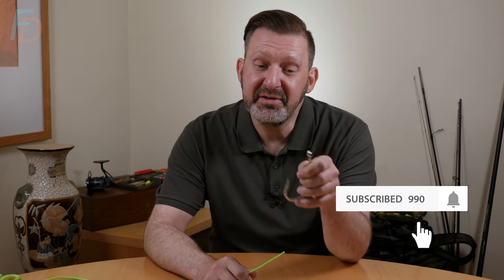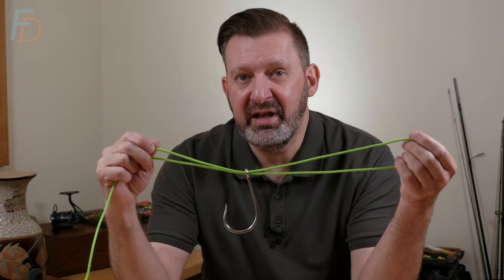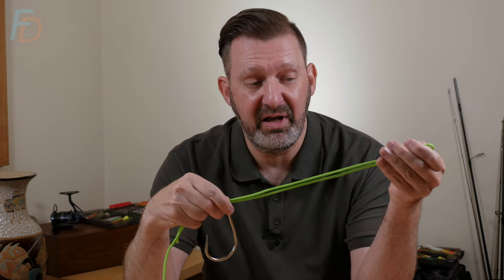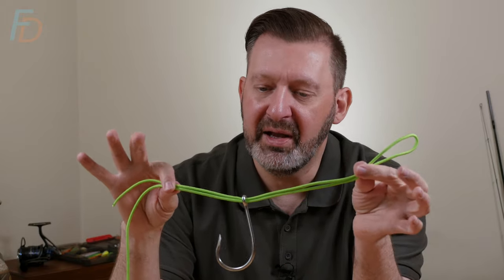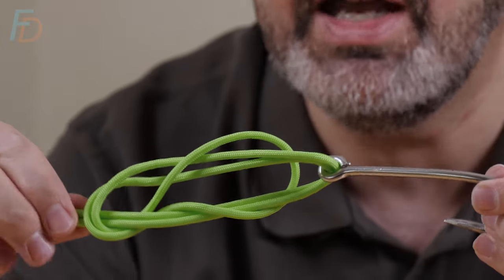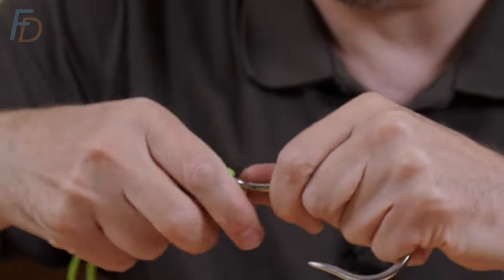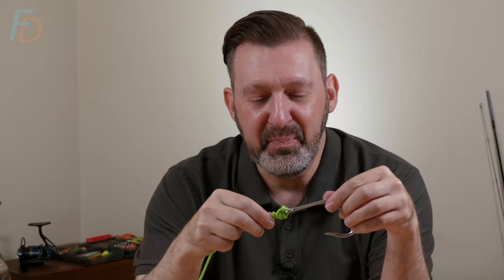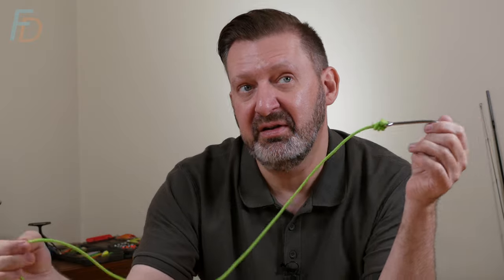How to tie a Palomar Knot for Fishing (and avoid mistakes most anglers make!)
With the double strand through the eye, learning how to tie a Palomar knot properly creates one of the strongest knots in fishing.

Tying it properly also helps that legendary strength stand up to more punishment than knots that only have a single strand of leader or fishing line passing through the eye.

So why don't more anglers tie on their flies using a Palomar knot? After all, it isn't much harder to tie than an overhand knot...

Probably a major reason is that the various diagrams and demos often miss out the important little moves that stop things getting tangled up with the fur and feathers of a fly. Also, as with any knot, knowing how to properly tighten down the Palomar knot without spoiling the construction of the knot - or damaging the line - are important details.

John Pearson uses this knot almost exclusively to attach the flies to his tippet and leaders. He also uses it in many other branches of fishing too.

It's an essential tool to have in your armoury - whatever brand of fishing you enjoy. Here, he demonstrates how to make sure you can even included it in your fly fishing.

Paul